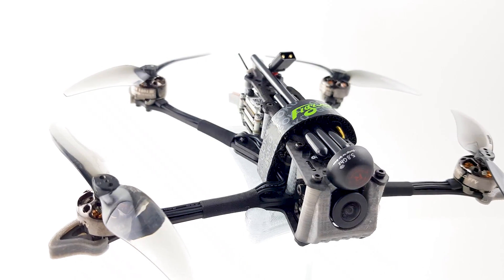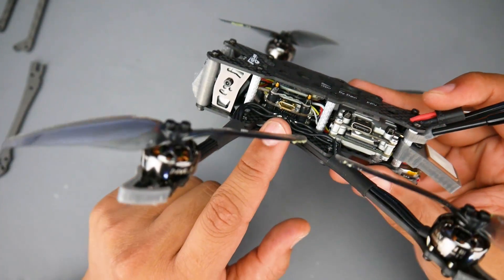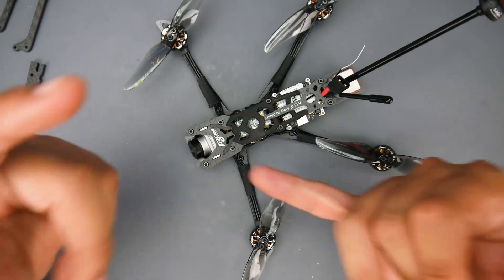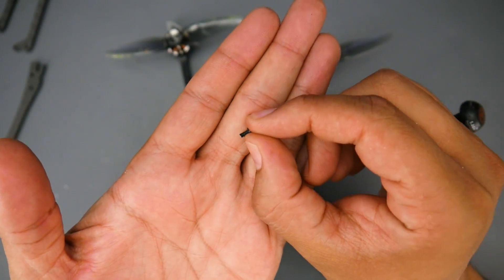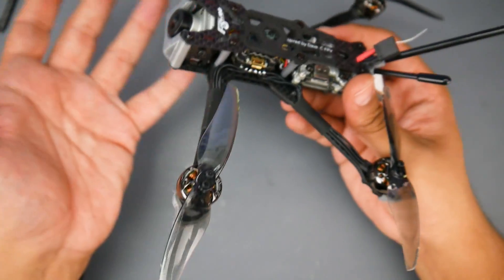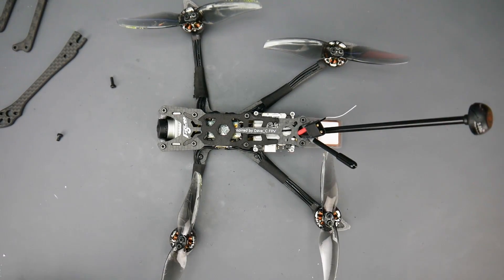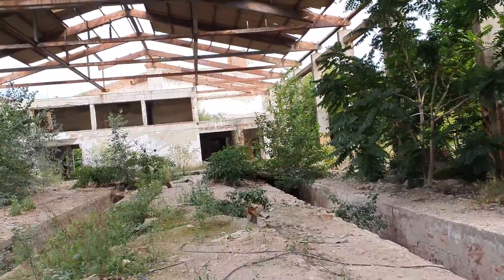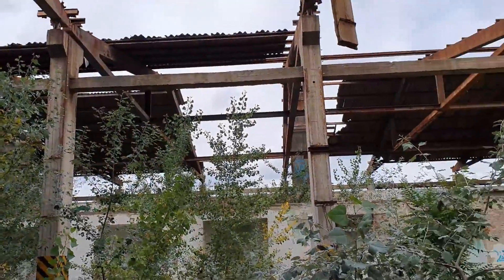First Pre Built FPV Drone Under 250G with Long Flight Time // Flywhoo Explorer HD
My Recomended Micro 7 Min+

---Recording 2020---
Audio Interface
Lav Microphone
2nd Camera

25km Range on these awesome VTX's